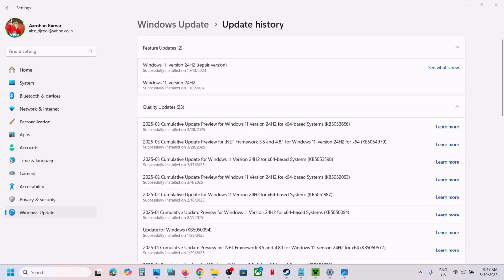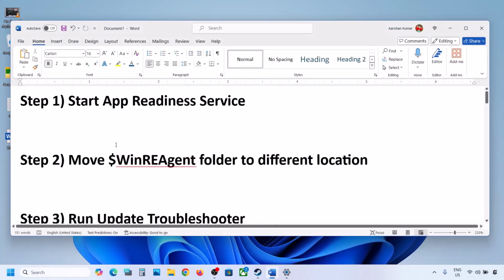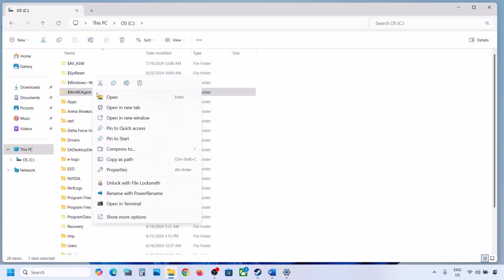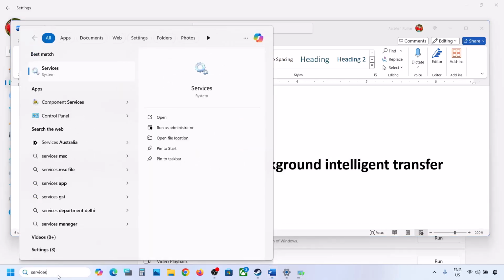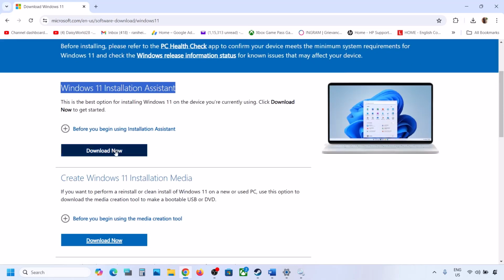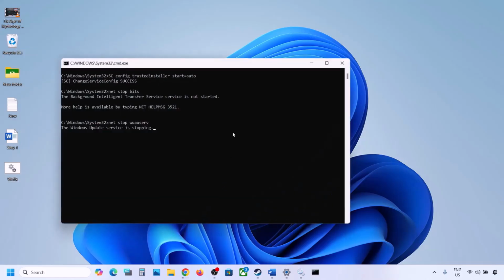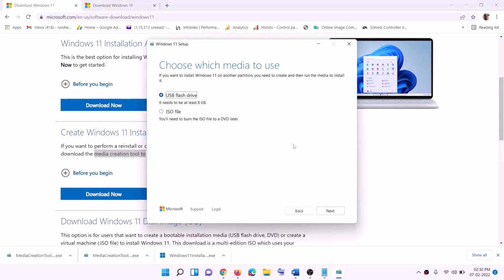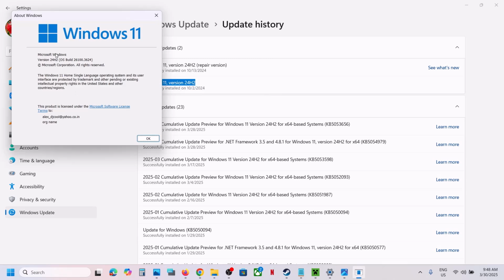How To Fix Windows 11 Version 24H2 Not Installing Download Error 0xca020007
Fix Windows 11 Version 24H2 Download Error 0xca020007, Fix Error Code 0xca020007 When Installing Version 24H2 On Windows 11